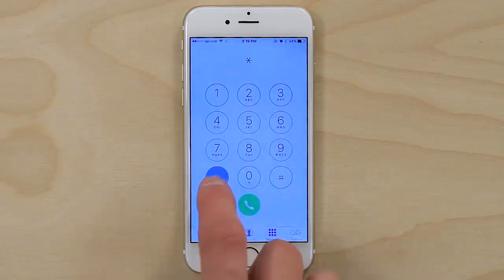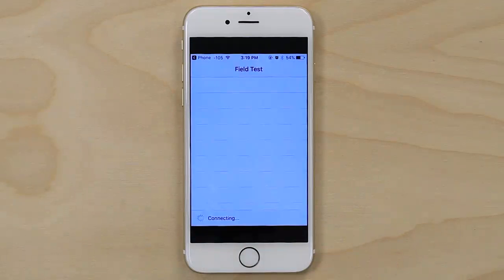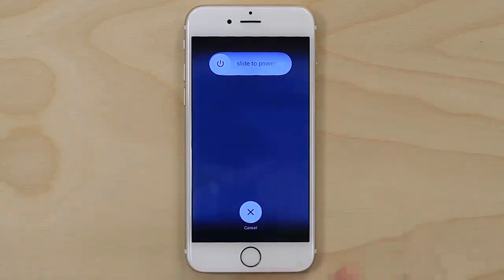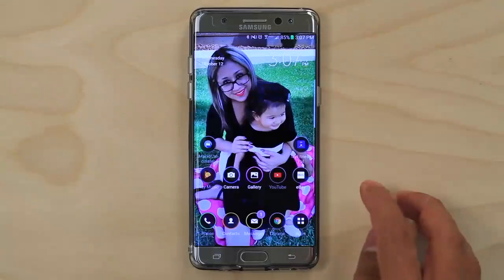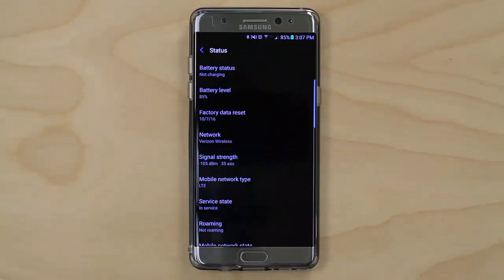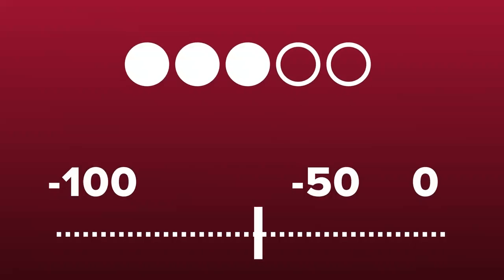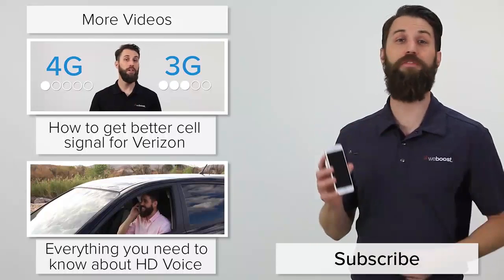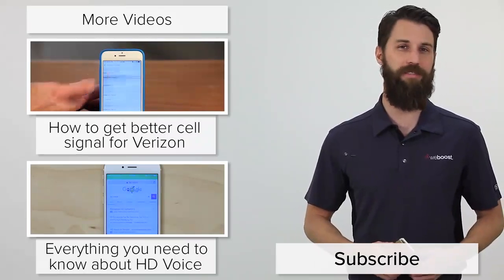How to Put Your iPhone or Android in Field Test Mode for Signal Strength in Decibels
How to Put Your iPhone or Android in Field Test Mode? Signal Strength in Decibels are more precise versus signal bars shown on any smartphone.

Professional installers use cell phone signal detector shown to quickly detect strongest signal from the nearest cell tower of relevant carrier.